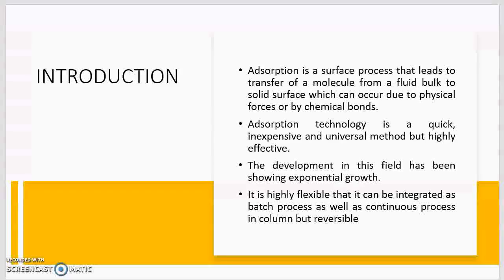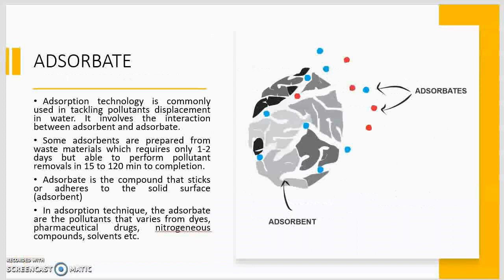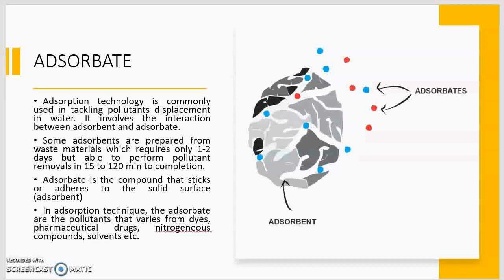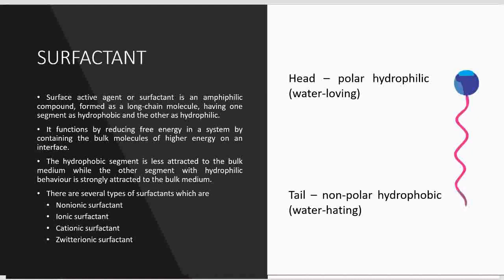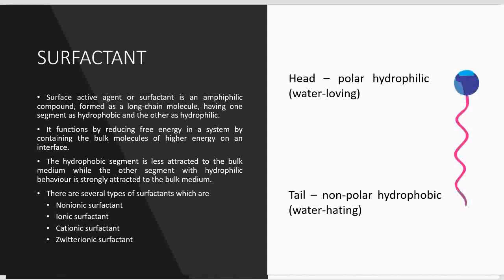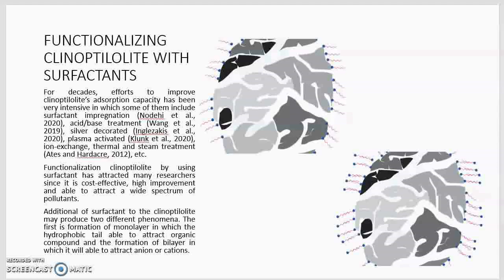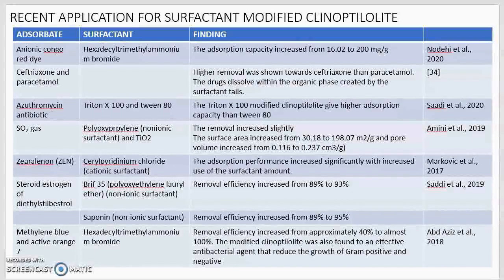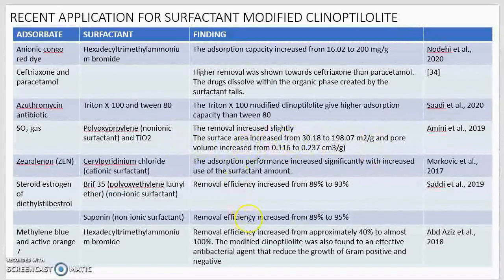ICIRMEST2021 Muhammad Azan Tamar Jaya